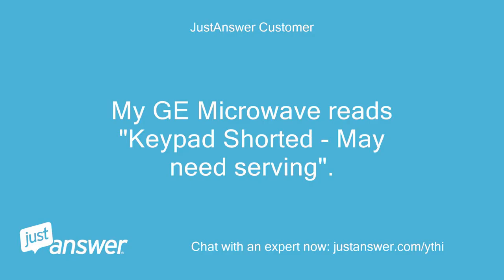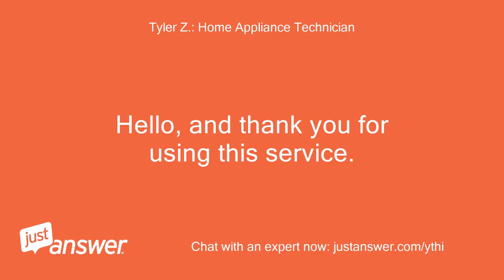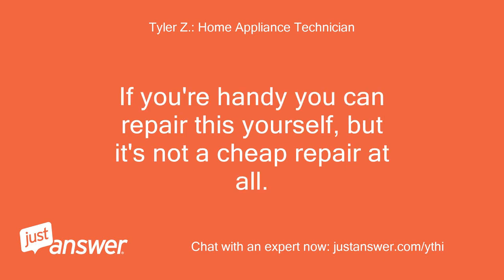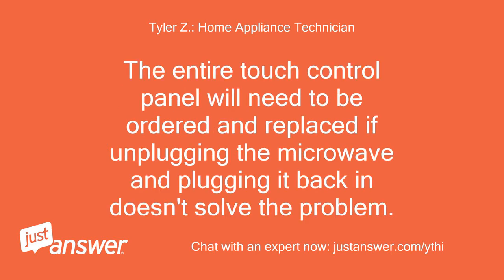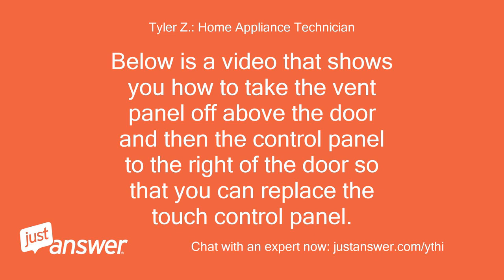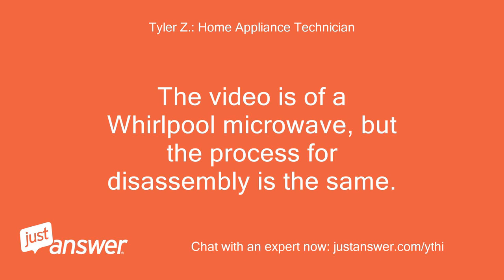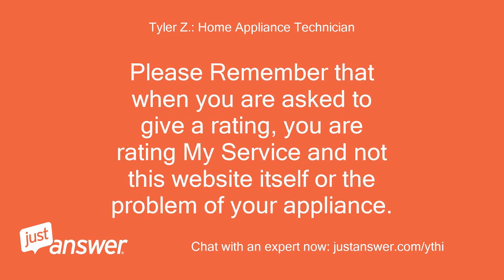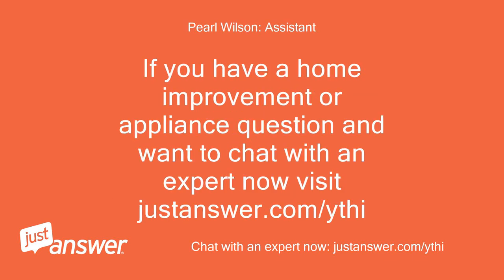My GE Microwave reads "Keypad Shorted - May need serving".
JustAnswer Customer: My GE Microwave reads "Keypad Shorted - May need serving".
JustAnswer Customer: Is this a problem I can fix myself?
Tyler Z.: Home Appliance Technician: If you're handy you can repair this yourself, but it's not a cheap repair at all.
Tyler Z.: Home Appliance Technician: The entire touch control panel will need to be ordered and replaced if unplugging the microwave and plugging it back in doesn't solve the problem.
Tyler Z.: Home Appliance Technician: That being said, to replace the touchpad, unplug the microwave.
Tyler Z.: Home Appliance Technician: Below is a video that shows you how to take the vent panel off above the door and then the control panel to the right of the door so that you can replace the touch control panel.
Tyler Z.: Home Appliance Technician: The video is of a Whirlpool microwave, but the process for disassembly is the same.
Tyler Z.: Home Appliance Technician: Please Remember that when you are asked to give a rating, you are rating My Service and not this website itself or the problem of your appliance.